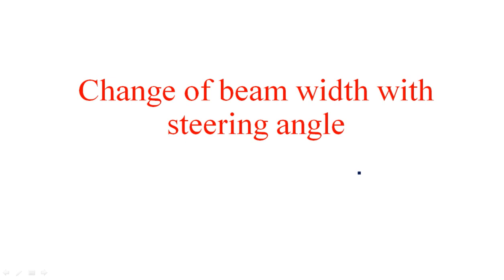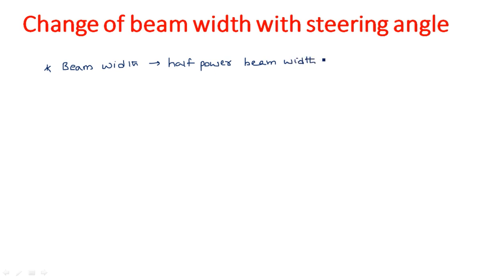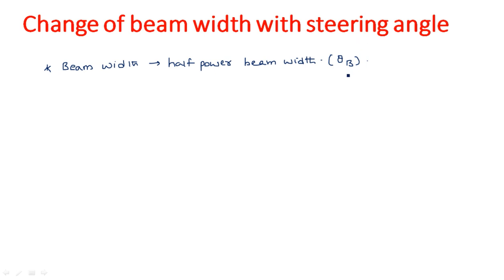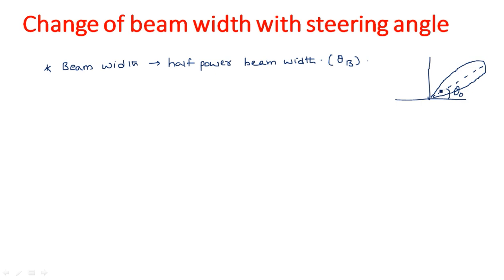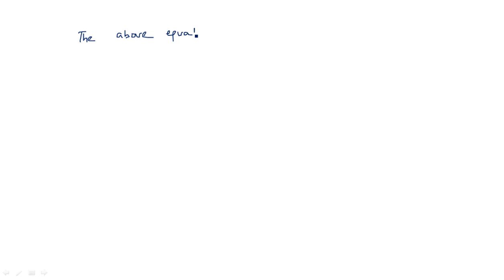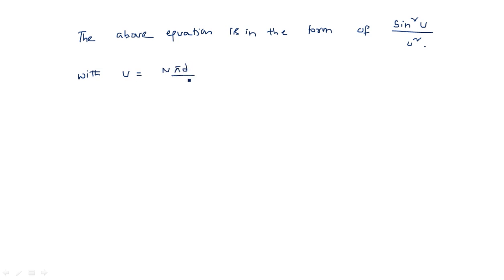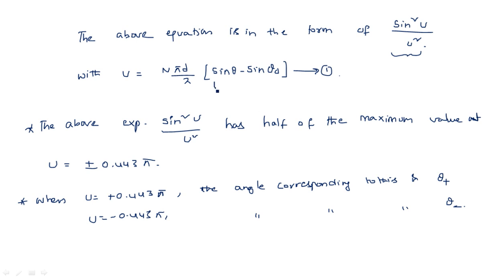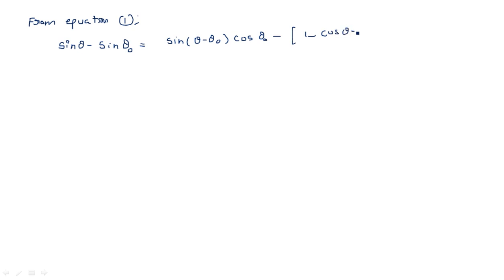Steering angle | Change of beam width | Radar Systems | Lec-69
Radar Systems
Change of beam width with steering angle